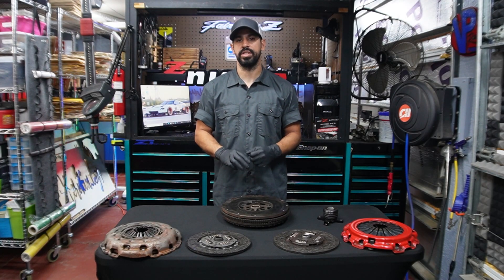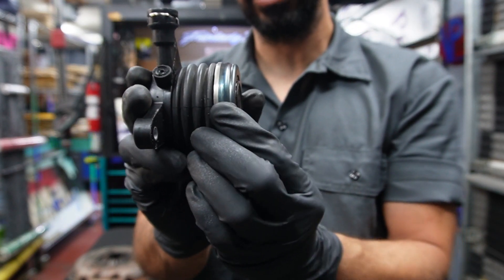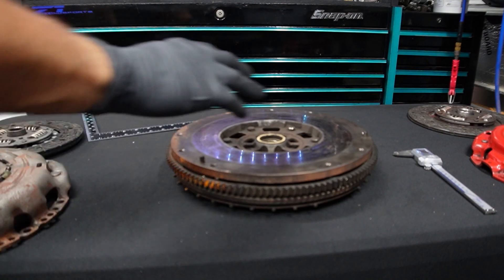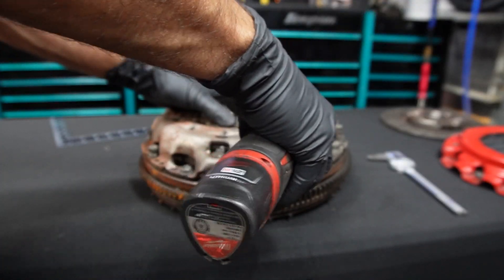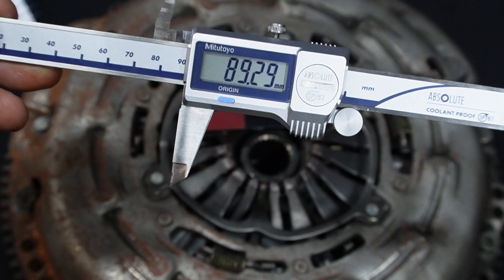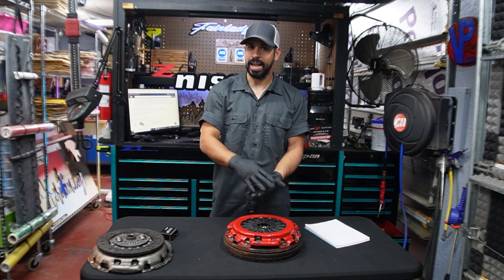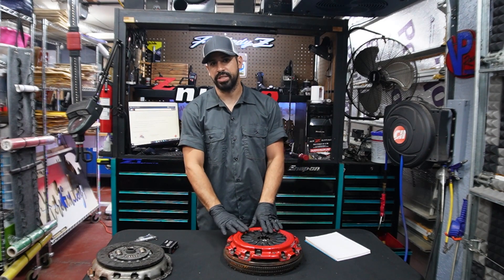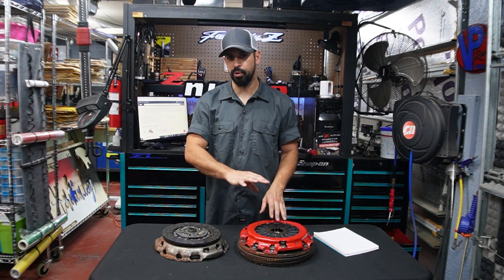How to measure a clutch stack height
In this video, I will demonstrate how to measure the stack height of a clutch.